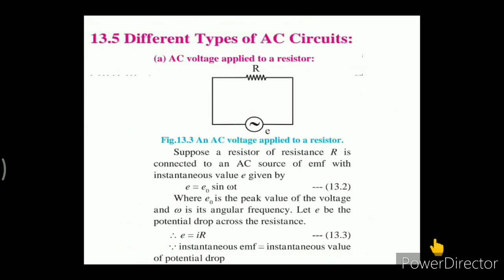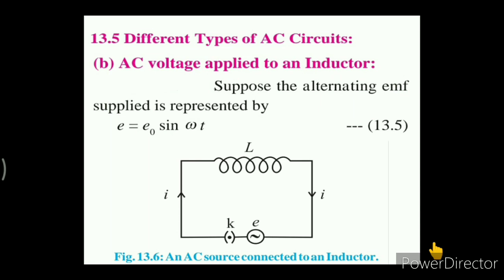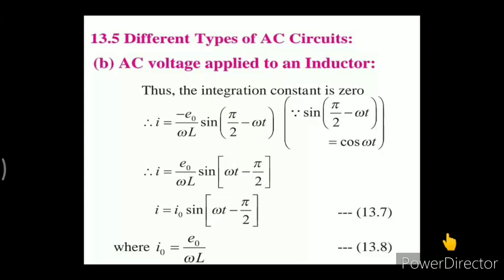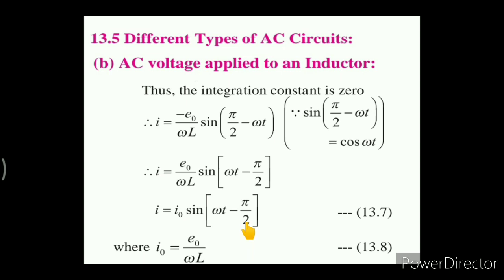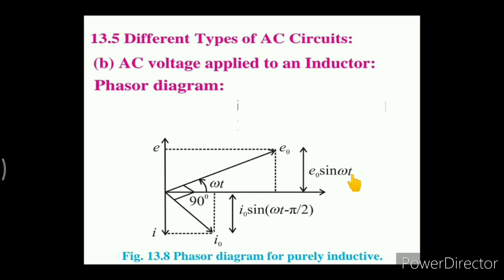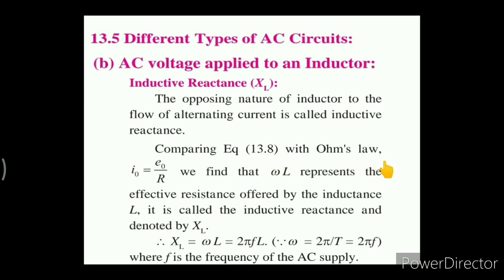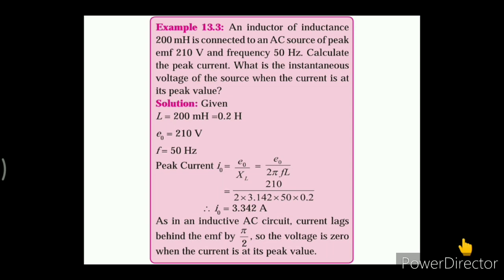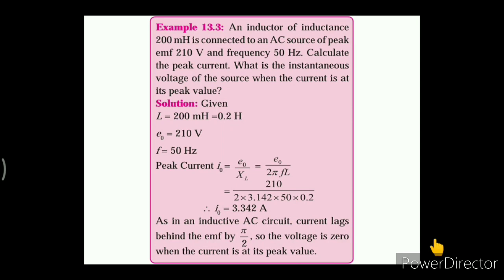XII PHYSICS Chapter 13 AC Circuits part 4